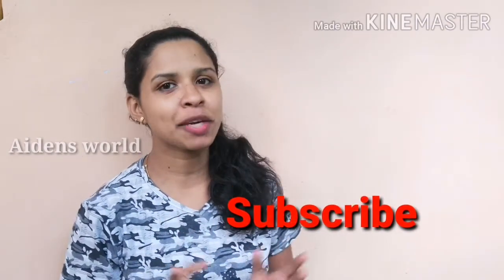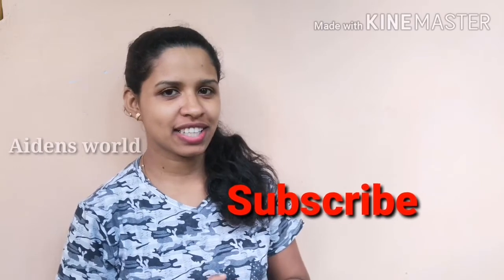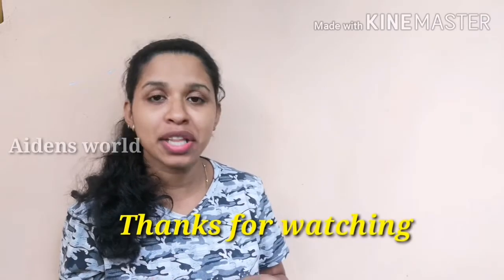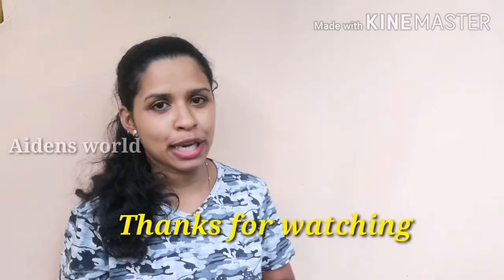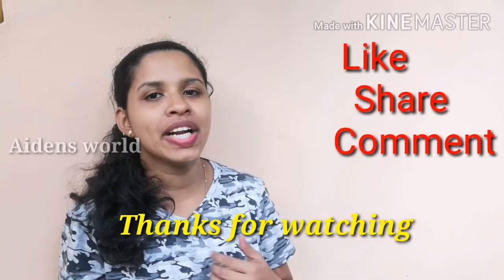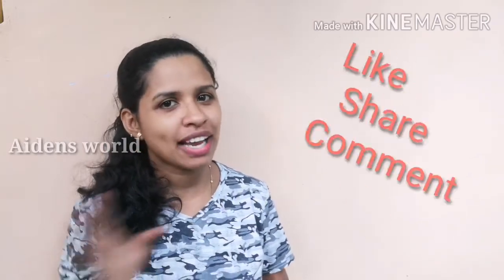How to get rid of dandruff from hair//aidens world